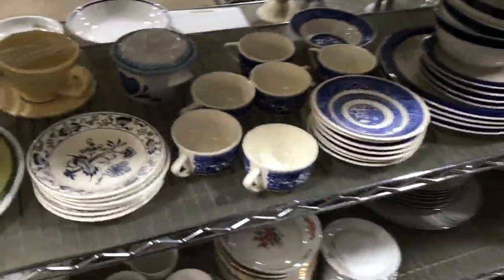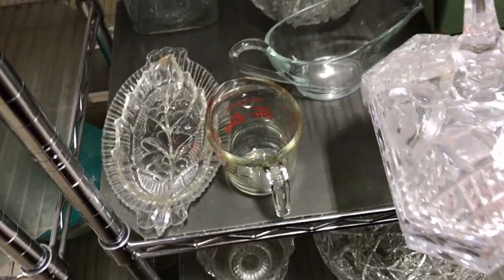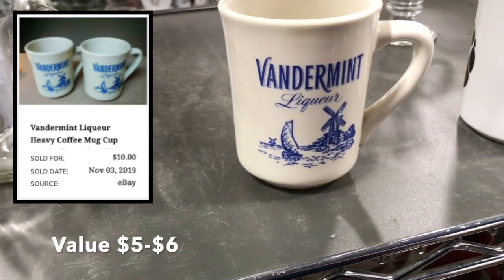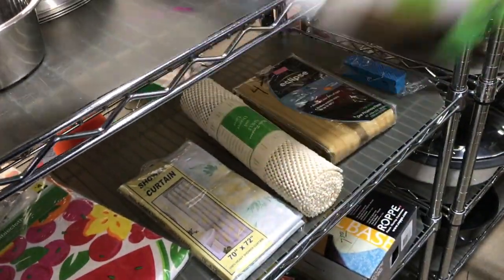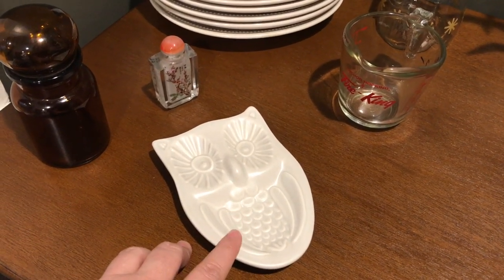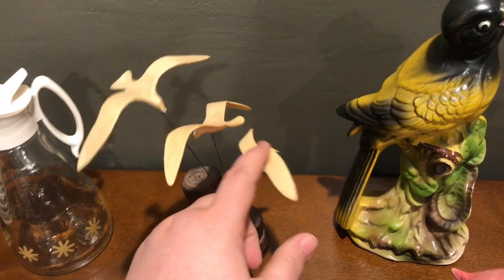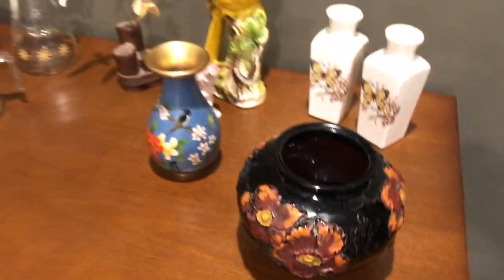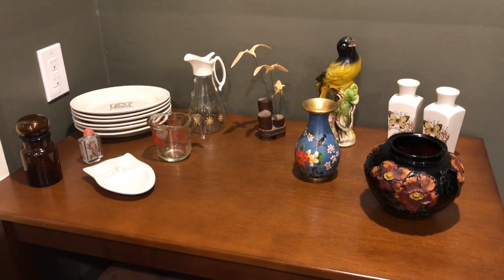Thrift with us at Goodwill! What Treasures did we find? Thrift with me and see my haul! 10.8.2020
Hello friends! My Aunt Beth and I visited two Goodwill stores in the Akron, Ohio area. I recorded part of our fun and am sharing the haul!

You can find my rescued treasures in my shop at Our Treasures (2nd floor, Room 6) 50 W Erie St., Painesville OH, or in my eBay store!

I share all the information I research on items so we all can know what to Be On the Look Out for - BOLO - when we shop second hand. I also share what I paid for everything and what I think I can expect for resell value.

I'm all about rescuing treasures that people have discarded and rehoming them with people who love vintage and unique things! Thanks for joining a growing community of people who love to learn and share our knowledge!

If you haven't seen my videos, you should know that I have both a room inside Our Treasures Antique Shop (address mentioned above) as well as an online boutique that feature vintage boho decor, unique artsy things, second-hand jewelry, and other rescued treasures! *THE WEBSITE IS FUNCTIONAL BUT CURRENTLY UNDER CONSTRUCTION AS I'm MAKING SOME MAJOR UPDATES.

Your purchases help fund more unique and antique treasure rescues and you give these treasures a new life in your home.

to see many rescued treasures!

=) Amy